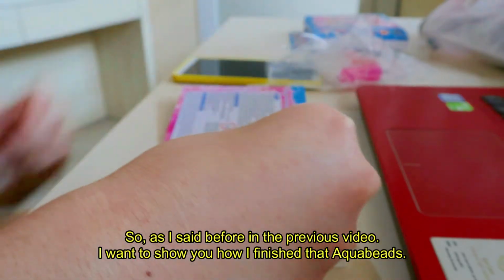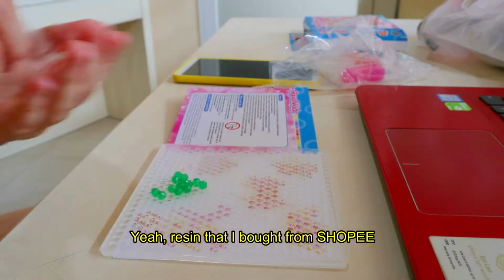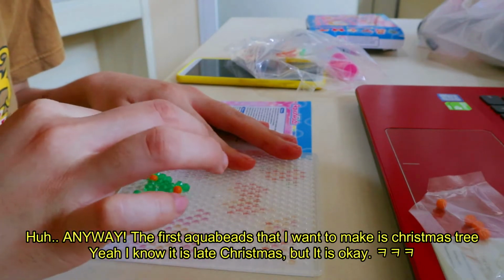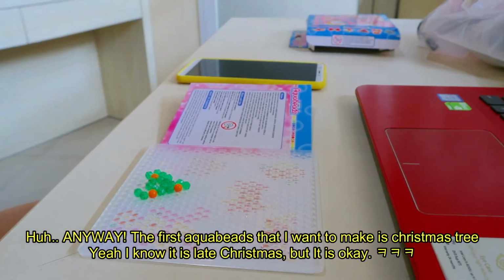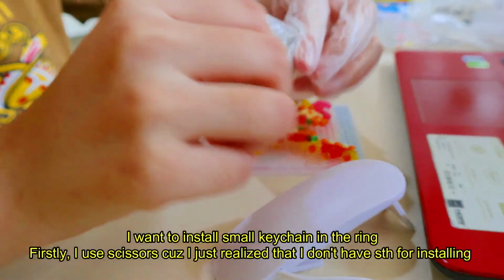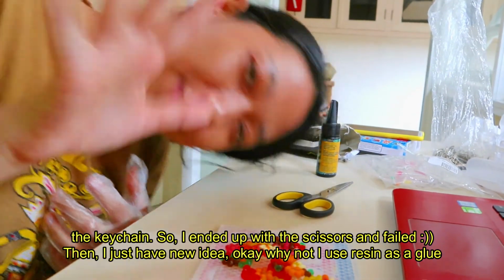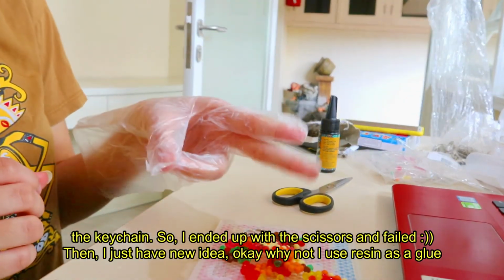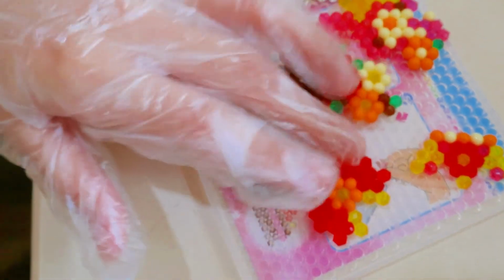Using Resin for Keychain Ring | SM Free Concert | CRAFTY CRAFT Aquabeads Part 2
So happy the cutie aquabeads keychain had already came out.

My Wishlist this year is to get 1k or 3k before my 21 y.o, Huhu :(

1. Aquabeads Mini Sparkle Pack